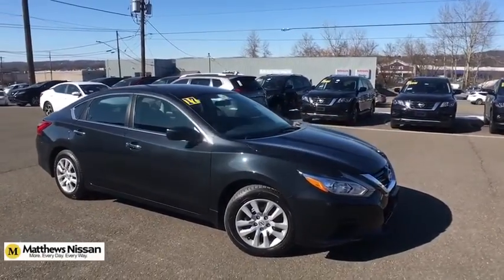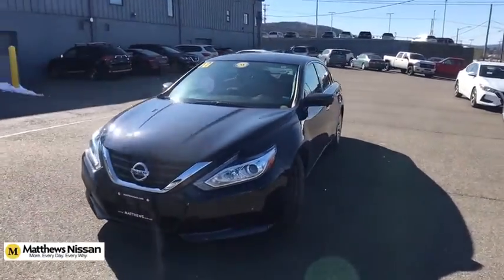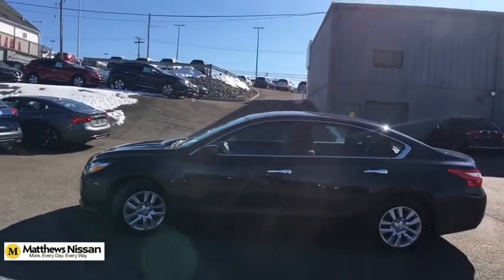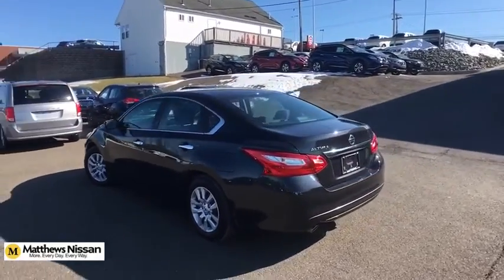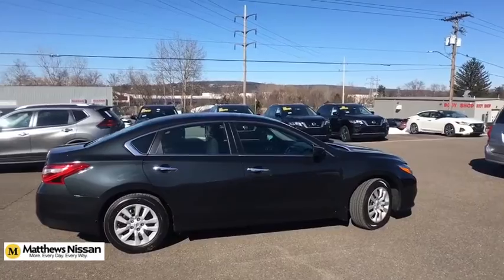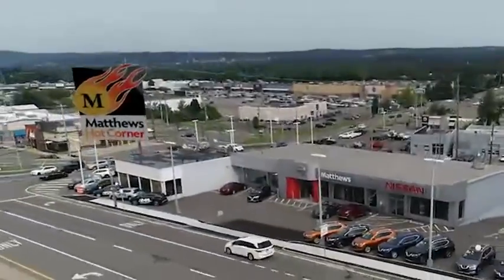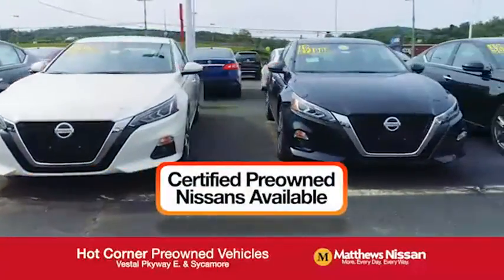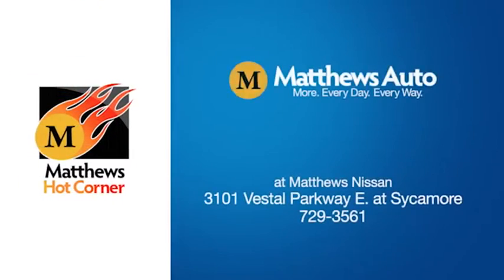2017 Nissan Altima Vestal, Binghamton, Sayre, Ithaca, Horseheads, NY UN463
Storm Blue Used 2017 Nissan Altima available in Vestal, New York at Matthews Nissan. Servicing the Binghamton, Sayre, Ithaca, Horseheads, NY area.
2017 Nissan Altima 2.5 S - Stock#: UN463 - VIN#: 1N4AL3AP8HN327422

Matthews Nissan
3101 Vestal Pkwy E

Floor Mats Plus Trunk Mat,Splash Guards